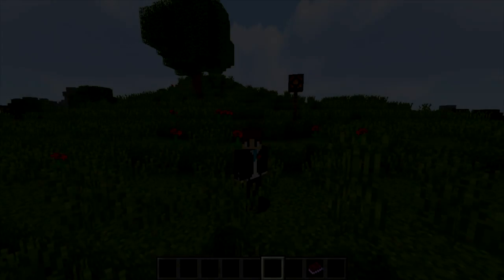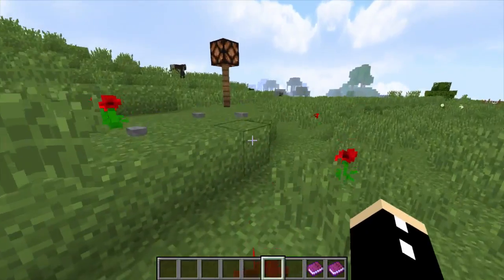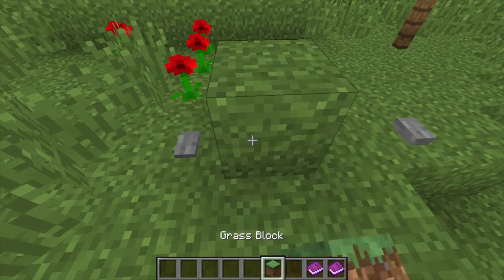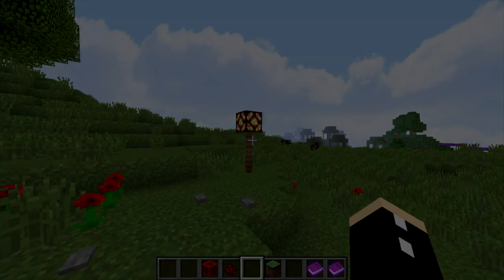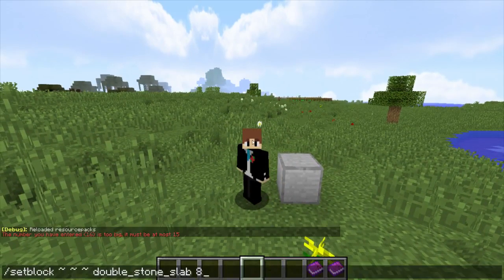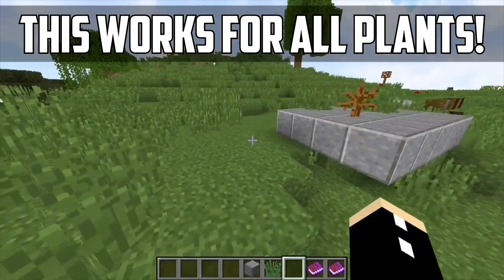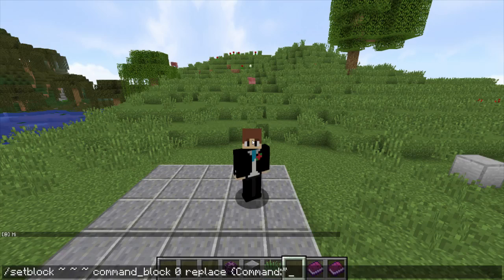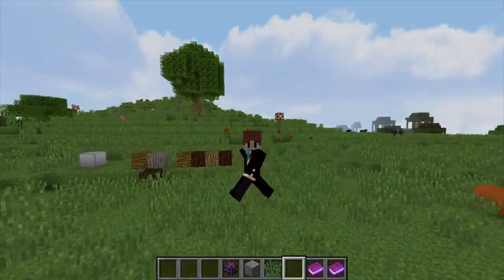Cool Setblock Tips and Tricks - Minecraft Command Block Tutorial [1.11][1.10][1.9]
Today I show you some cool things you can do with the /setblock command that you might not already know about!

- Patrick
- Kyle
- mblohr
- MrDemonN
- Mike
- EJ Monkey
- BootySC

-redacted187

𝑷𝒓𝒆𝒔𝒔 𝑺𝒉𝒂𝒓𝒆 𝑻𝒐 𝑺𝒉𝒐𝒘 𝒀𝒐𝒖𝒓 𝑺𝒖𝒑𝒑𝒐𝒓𝒕

𝑷𝒓𝒆𝒔𝒔 𝑳𝒊𝒌𝒆 𝑻𝒐 𝑯𝒆𝒍𝒑 𝑻𝒉𝒆 𝑪𝒉𝒂𝒏𝒏𝒆𝒍